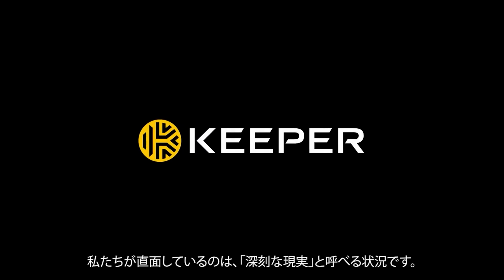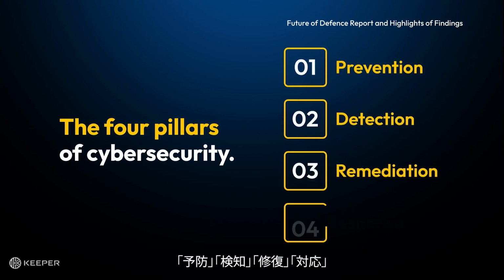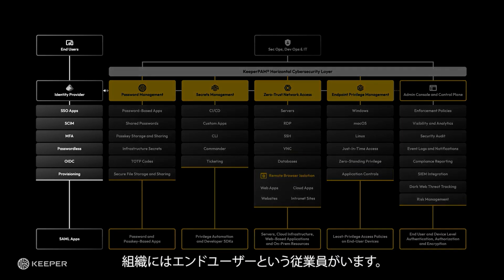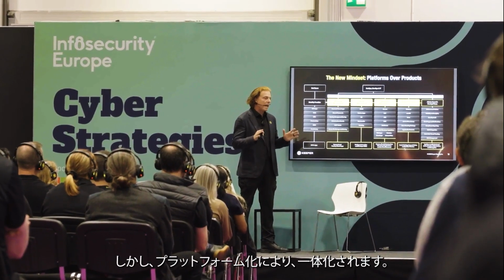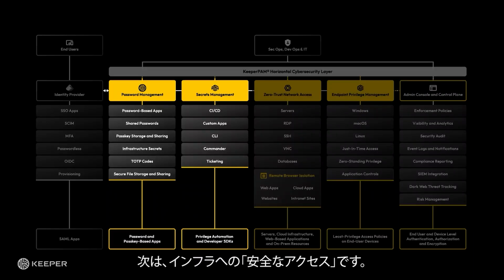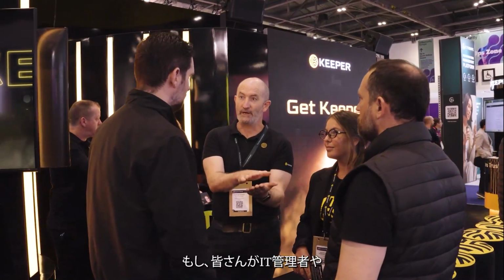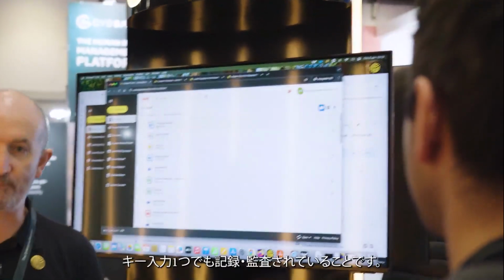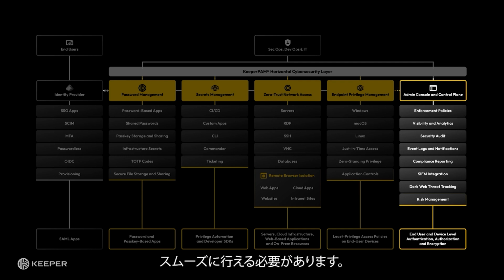新しい発想：製品からプラットフォームへ - Keeper Security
従来のサイバーセキュリティツールでは、今日の脅威に対応しきれません。
本基調講演では、KeeperのCEO兼共同創業者であるダレン・グッチョーネが、なぜ多層型の製品が機能しないのか、そしてゼロトラスト、最小権限の原則、AI駆動の自動化を基盤とした統合プラットフォームがどのように現代の防御を再定義するのかを解説しています。

シームレスなアクセス制御、リアルタイムの脅威対応、マシンレベルの保護が、どのように一体となってすべてのユーザー、デバイス、セッションを守るのかをご紹介します。

【プレゼンテーション本文】
私たちが直面しているのは、私が「深刻な現実」と呼ぶ状況です。
この35年間、企業や組織は、データ漏洩を防ぐために様々なサイバーセキュリティ製品を積み重ねてきました。では、サイバーセキュリティの4つの柱をご存じでしょうか？
それは、「予防」「検知」「修復」「対応」です。

たとえば、エンドポイントセキュリティ製品や二要素認証を導入し、複数のソリューションを組み合わせて対策を講じていても、それでも侵害されることがあります。「なぜこんなことが起きるのか？」と疑問に思うでしょう。その理由は、こうした製品群が互いに連携していないからです。従来のレイヤー型セキュリティモデルでは、もはや現代の攻撃を防ぐことができないのです。

リモートワークが一般化し、マルチクラウド環境が当たり前になった今「境界」という概念はもはや意味を成しません。だからこそ重要なのが、特権アクセス管理 (PAM) の視点です。つまり、「適切な人物」が「適切なデバイス」で、「適切な場所」から、許可されたシステムやアプリケーション、ウェブサイトにアクセスしていることを確実にする必要があります。そのためには、全ての人・全てのマシンに対して、認証・認可・暗号化を適切に行う必要があります。

私たちが実施しているセンサスレポート (Census Reports) でも、これらの課題が中核的なテーマとなっています。CISO (最高情報セキュリティ責任者) に「夜眠れない理由は？」「日々何に追われているのか？」と尋ねると、答えはいつも同じです。それは、パスワードや認証情報のローテーション、インフラの保護、ゼロトラストとゼロ知識の原則に基づく運用の徹底、すべての操作の追跡、ロールベースのアクセス制御ポリシーの実装。あらゆるものを完全に保護することも必要です。つまり、「正当な理由があるときに、承認された人物が、承認されたデバイスから、承認されたタイミングでのみ、必要なシステム、アプリ、データベースにアクセスできることを保証する」ことです。そしてそのアクセスも、利用が終わったら即座に取り消されなければなりません。
これは「最小権限アクセス」または「ゼロスタンディング特権」と呼ばれています。

そして今、求められているのは「製品」ではなく「プラットフォーム」という考え方です。
散在するITソリューションやID・アクセス管理 (IAM) を、ひとつの統合プラットフォームに集約することが必要なのです。それによって、すべてのユーザーとデバイスを、まるで「一枚のガラス越し」に見るかのように、シームレスかつ洗練された形で管理できるようになります。つまり、可視性・コントロール・コンプライアンス・レポート・イベントログの一元管理が実現されるということです。

このアプローチは、かつては別々に導入されていたソフトウェア製品群を、統合プラットフォームとしてまとめ上げた好例です。組織の中にはエンドユーザー、つまり従業員がいます。そして左側には、私たちのテクノロジー基盤、IDPスタック、つまりアイデンティティスタックがあります。

もし皆さんがSAML準拠のIDP、たとえばOkta、Centrify、Ping、Entra ID、Active Directoryなどを使っているとすれば、この構成は非常に親和性が高いはずです。この図にある黄色い4つのボックスは、通常は個別に導入・運用される単体ソリューションです。しかし、プラットフォーム化することで、それらが一体化されます。人に対してはパスワード管理で、マシンに対してはシークレット管理で保護するのです。

ここではっきり申し上げたいのは、パスワードセキュリティなしに、包括的かつ効果的なサイバーセキュリティ戦略は成り立たないということです。人を守るにはパスワード管理、マシンを守るにはシークレット管理が必要です。これこそが、すべての出発点なのです。

機密データは、ボルト型アーキテクチャの中で完全に暗号化され、ロールベースのアクセス制御やチーム構成も整い、IDPとの統合も済んでいる。次に求められるのは、インフラへの「安全なアクセス」です。これは「ゼロトラストネットワークアクセス (ZTNA)」と呼ばれています。
社内インフラにアクセスする際には暗号化された接続を使い、外部リソースにはトンネリングで接続します。そしてウェブブラウザ経由のセッションでは、ユーザーの操作が実質的に「見えない」状態になる。これが「リモートブラウザ分離」です。これらすべてを、ひとつの統合プラットフォームに組み込んで提供しています。

次に進むべきステップは何か？もし皆さんがIT管理者やDevOpsエンジニアであれば、一時的に誰かに管理者権限を与える必要がある場面があるでしょう。ローカル管理者権限を一時的に割り当て、用が済んだらただちに取り消す。これが「ジャストインタイムアクセス」です。つまり、最小権限・ゼロスタンディング特権の原則を実現するということ。恒常的な権限の付与は、もはやセキュリティ上のリスクでしかありません。

そして最も重要なのは、組織内の誰もが「必要なとき」「必要な場所でのみ」ウェブサイト、アプリケーション、システムにアクセスできるようにし、そのすべての操作が、キー入力ひとつまで記録・監査されていることです。これが、真に安全なアクセス制御のあるべき姿です。

右側に表示されているのが管理コンソールです。これは、先ほどお話しした「一枚のガラス」の役割を果たします。すべてのユーザー・デバイス・ロケーションに対する可視性を確保し、あらゆるアクティビティのログを確認できます。さらに、可視化・分析・レポート・アラート機能なども拡張可能です。

セキュリティ監査も欠かせません。イベントログ、コンプライアンス対応、そしてSIEM (セキュリティ情報イベント管理) との統合もスムーズに行える必要があります。Splunk、Sumo Logic、LogRhythmなど、どのSIEMソリューションにも柔軟に対応できます。

また、アプリケーションにはダークウェブの脅威監視機能も搭載されています。仮に、組織内の認証情報がダークウェブで売買されていたとしたら、どうすべきでしょう？その情報を、即座に把握し、対応できる必要があります。ユーザーにはデバイス上で即時にアラートが届き、管理者にも即座に通知される。そして認証情報をローテーションして、組織とアカウントを守るのです。

あらゆるユーザーデータを分析することはできます。しかし今後の世界では、プラットフォームに属するすべてのユーザーが個別の「プロファイル」を持つようになります。システムは、「誰がどのシステムにアクセスし、どういった行動パターンで業務を行っているか」を把握しています。では、そのユーザーがいつもとは異なる行動を取ったとしたら？

次のステージでは、単なるアラート通知にとどまりません。重大と判断された場合、エージェンティックAI（自律型AI）が即座に判断し、セッションをロックダウンし、強制終了させるのです。これこそが、これからのセキュリティの姿です。確認操作も不要。手動対応も不要。インシデントへの対応と修復が、自動的に、瞬時に行われる世界。それが、エージェンティックな未来です。
ご清聴、誠にありがとうございました。